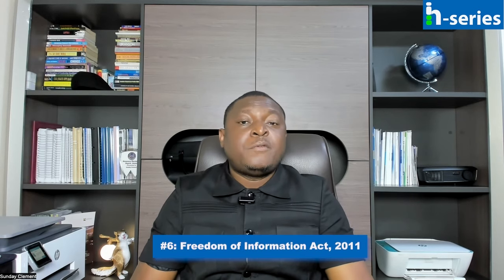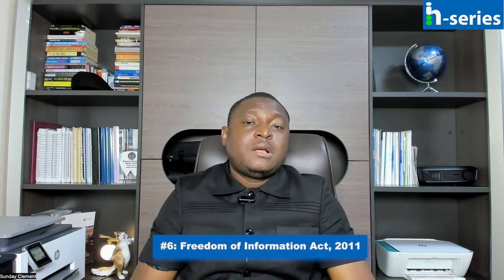Ep #29: 6 Nigerian Laws That Safeguard Patient Privacy Every Patient Should Know About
In Nigeria, patient privacy and the handling of medical records are governed by various laws, regulations, and professional guidelines. These legal frameworks aim to protect patients' personal health information and ensure that it is handled with confidentiality and care.
Join me in this episode as we discuss  6 Nigerian Laws That Safeguard Patient Privacy Every Patient Should Know About.